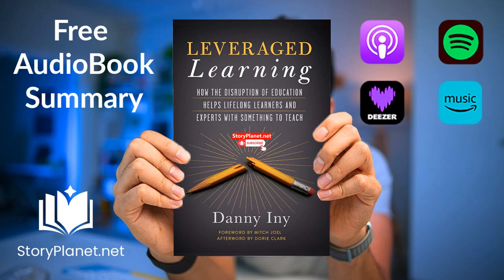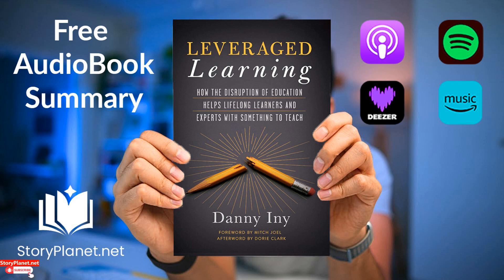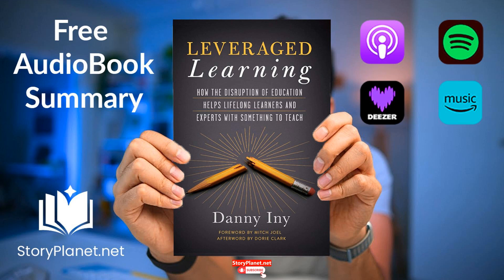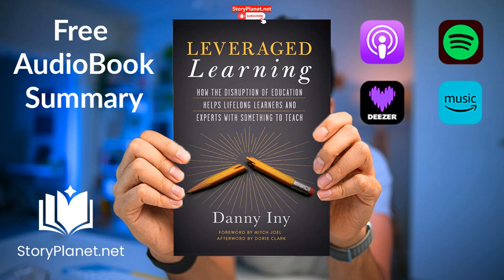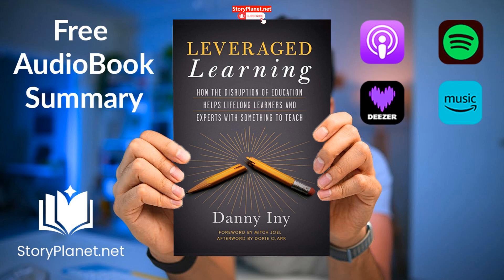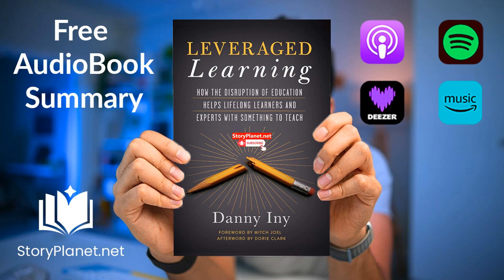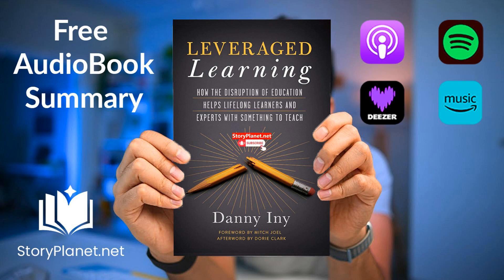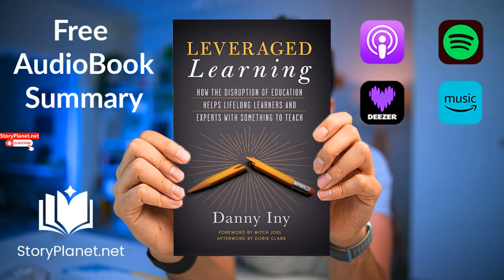Audiobook Summary: Leveraged Learning (English) Danny Iny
In "Leveraged Learning" (2018), a six-step process is presented for creating an effective approach to learning or teaching any topic. The book draws on current educational developments and is relevant to individuals in both traditional and non-traditional educational settings, whether for personal, professional, or academic growth.Danny Iny, CEO of Mirasee, an online business education company, is a renowned guest lecturer at universities like McGill and Yale. With nine best-selling books, including Teach and Grow Rich and The Audience Revolution, he is a prolific author.Education